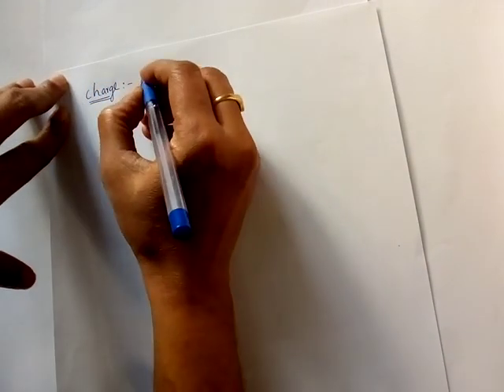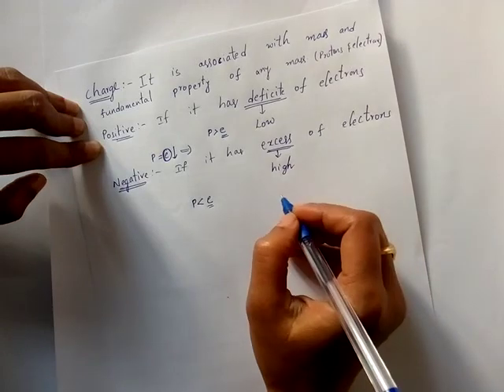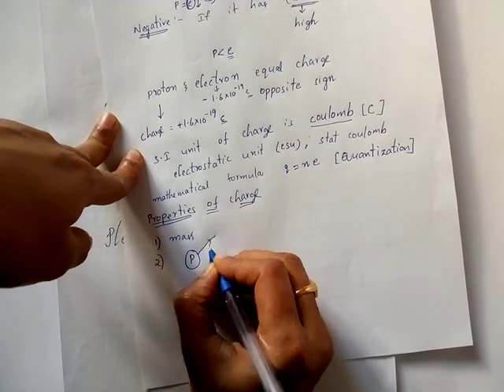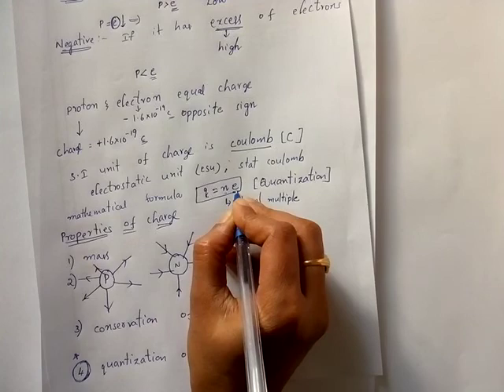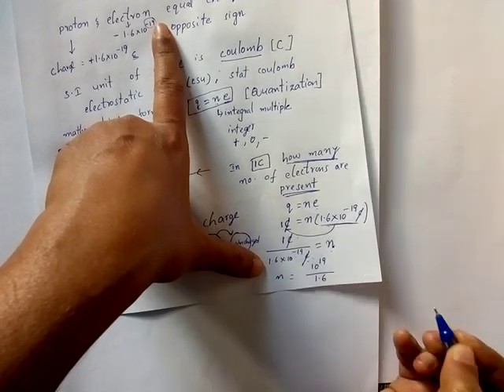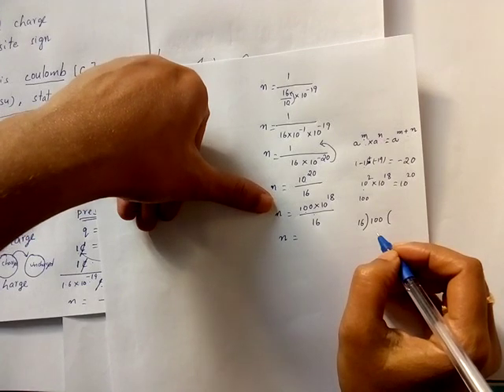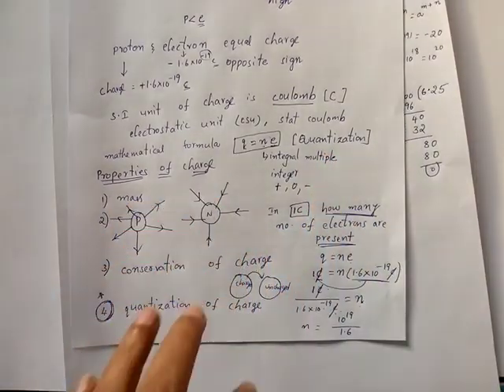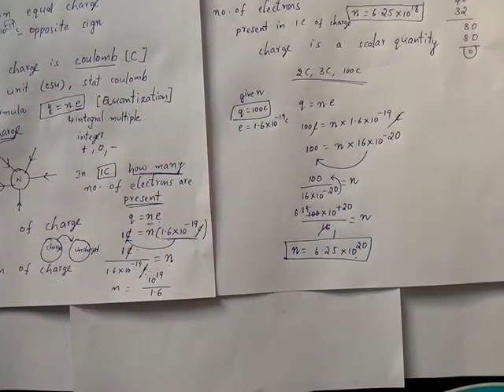Charge and problems based on number of electrons present in given amount of charge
properties of charge, quantization of charge and problems based on it